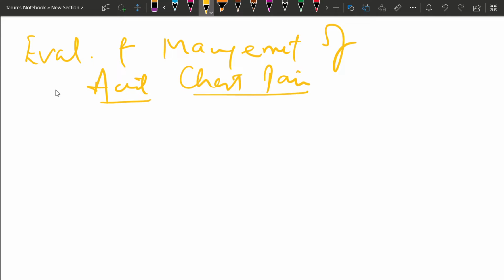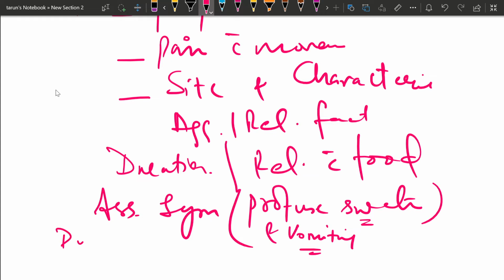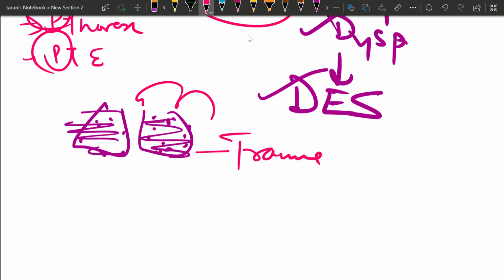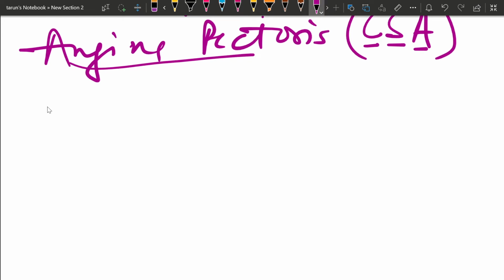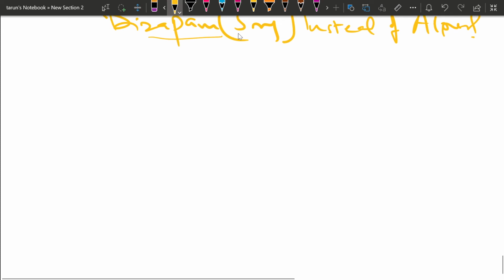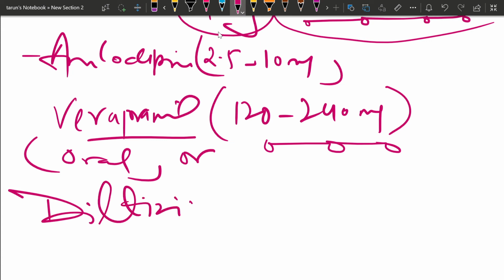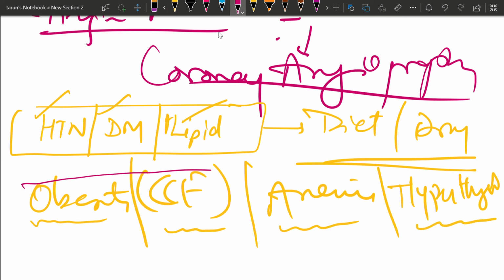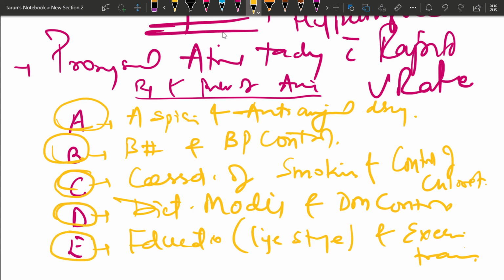ACUTE CHEST PAIN 1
APPROACH TO CHEST PAIN ANGINA NITRATES BETA BLOCKER ASPIRIN ETC.